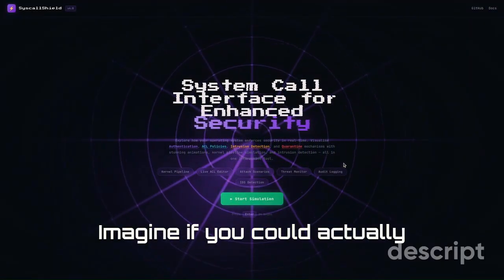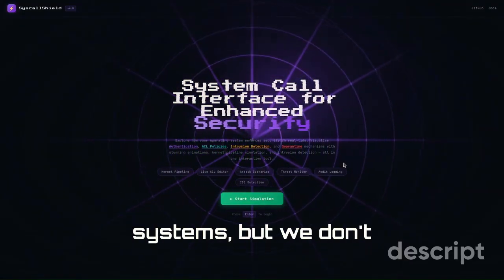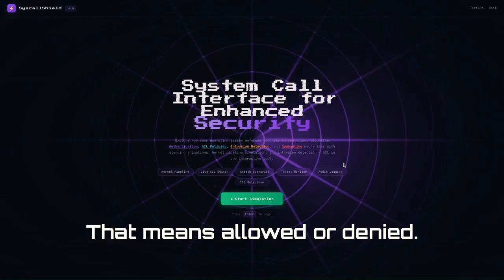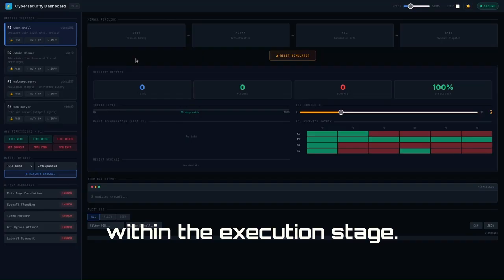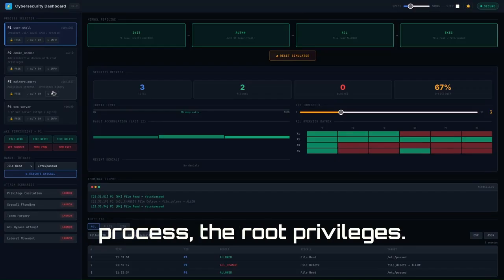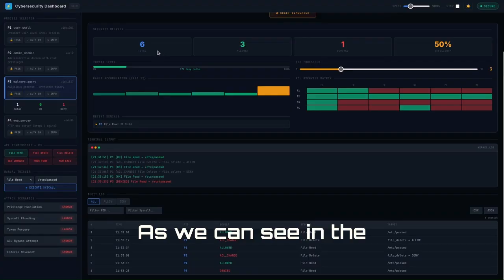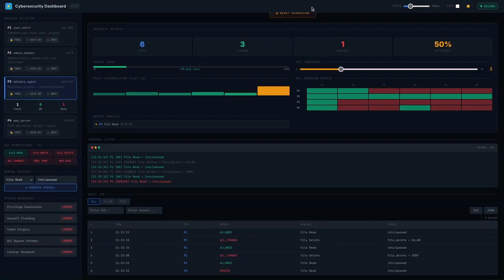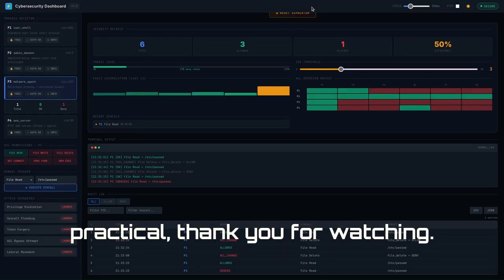SCIES Labs | Systems, Security & Code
Exploring the intersection of Operating Systems, Cybersecurity, and Backend Development.
This channel documents real-world projects, system-level simulations, and deep dives into how software actually works under the hood.

From Intrusion Detection Systems like SCIES to full-stack builds and core CS concepts, the goal is simple: learn by building and explain by doing.

Expect breakdowns, demos, and code-focused content around:
• System call monitoring & IDS
• Backend architecture & APIs
• OS concepts in action
• Practical project building

If you're into system design, security, and practical coding—this is for you.